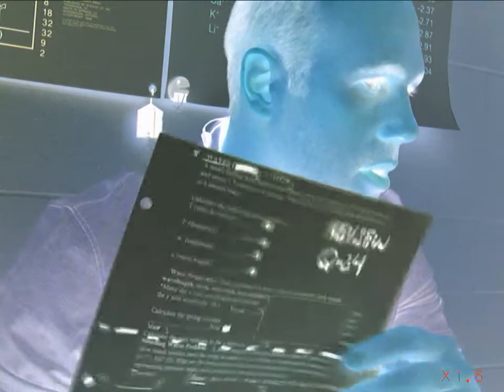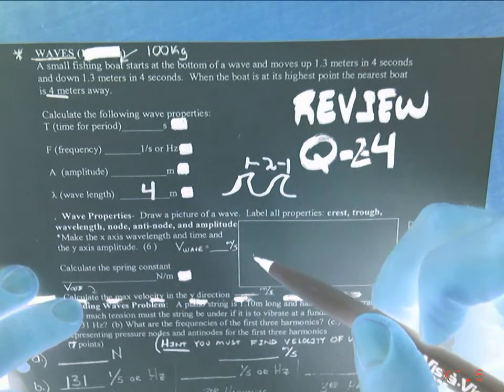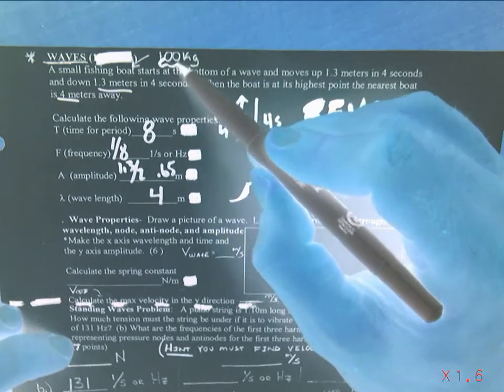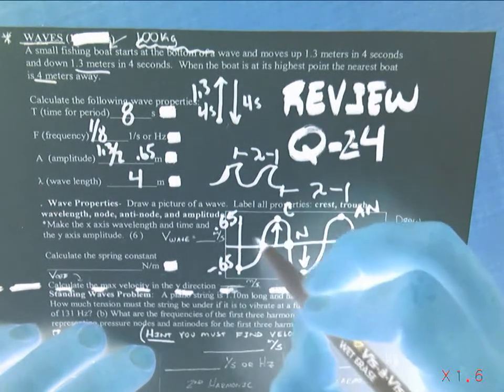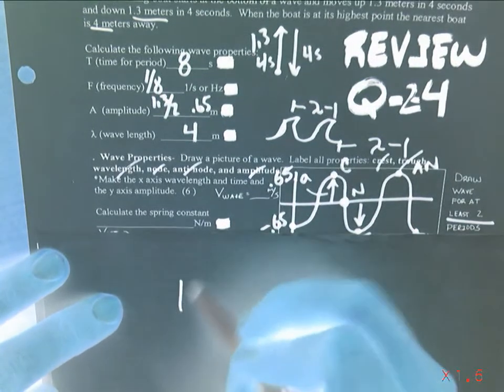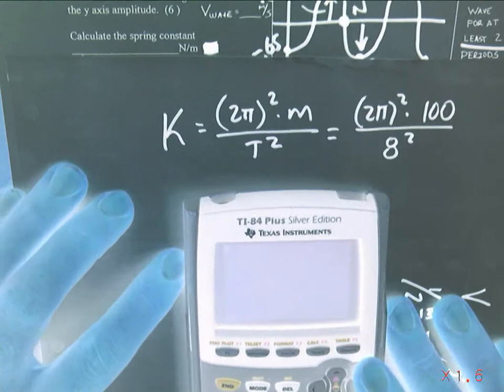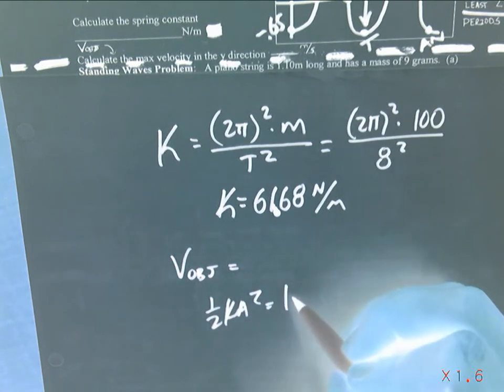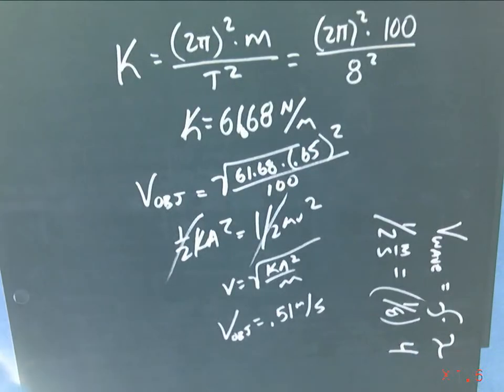Q-2-4 Review Waves